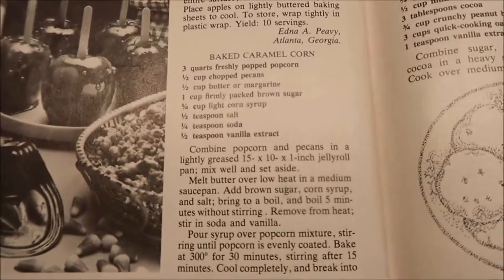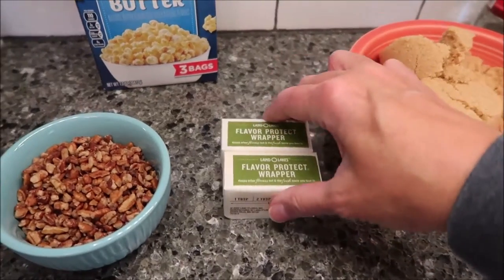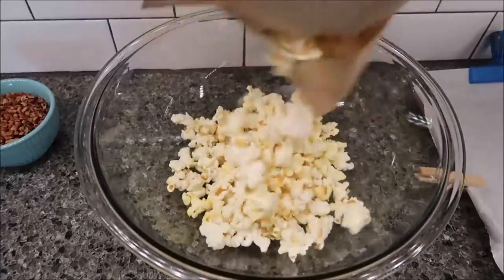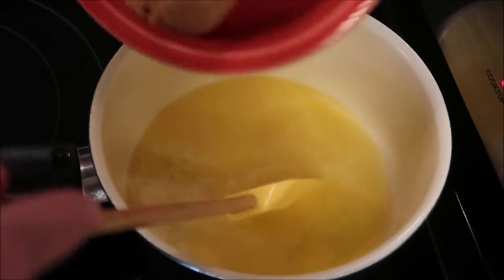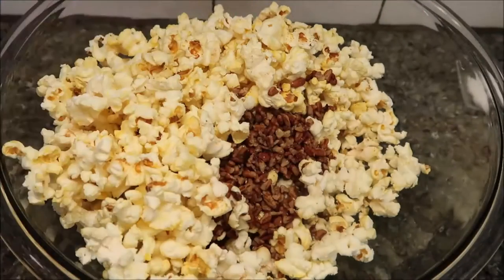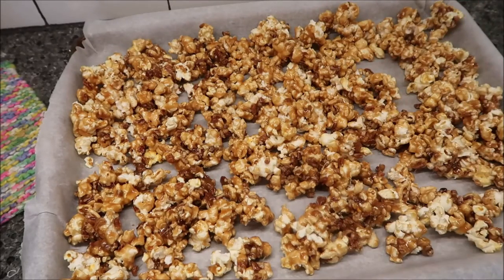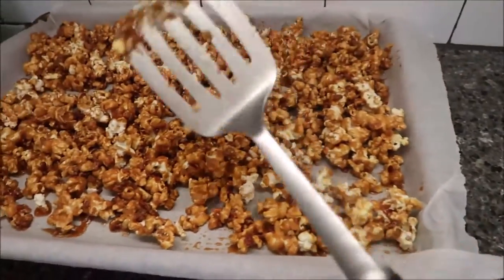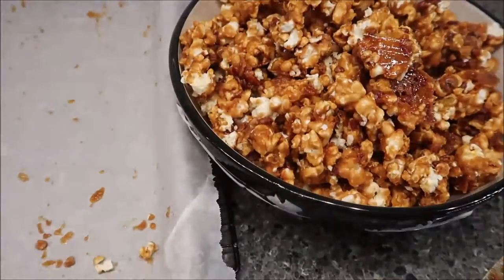Baked Caramel Corn Recipe from Southern Living Magazine October 1981 BEST Caramel Corn EVER!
In this video, I am making Baked Caramel Corn using the recipe from Southern Living Magazine October 1981.